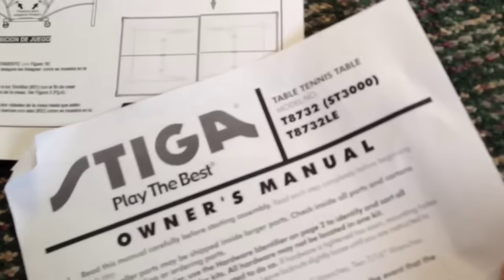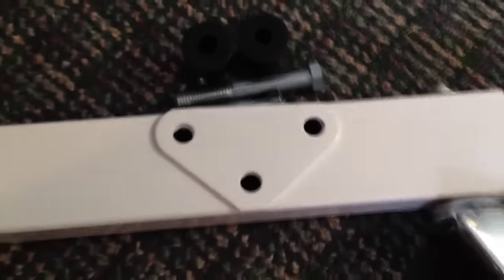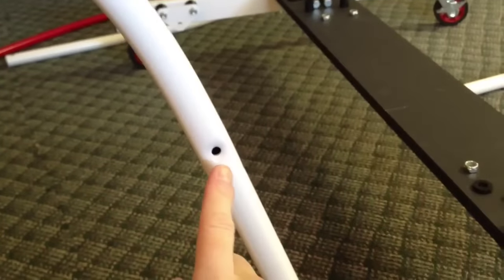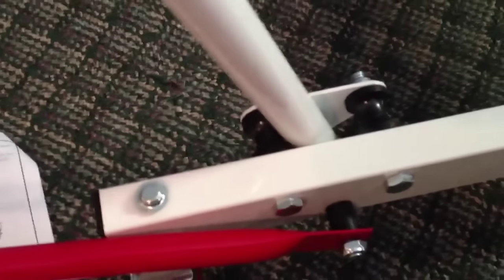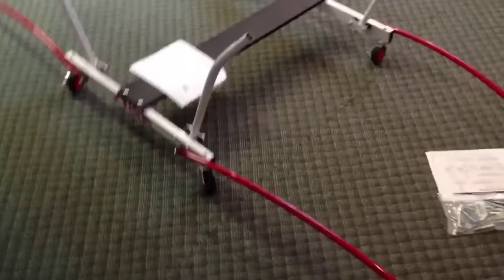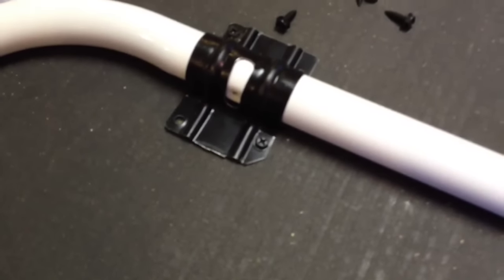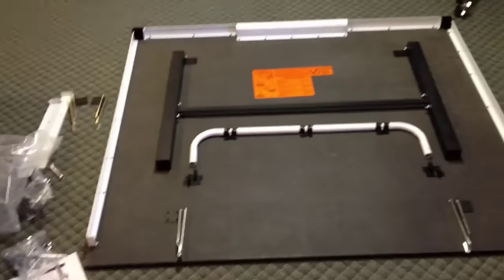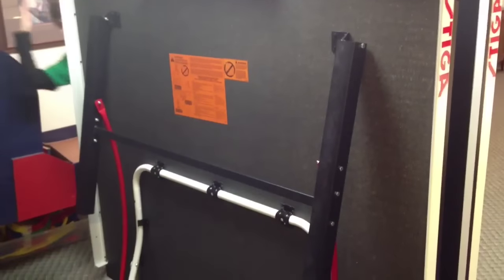Assembling Stiga ST3000 Ping Pong Table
Assembly was trouble free and it took about 4 hours.

We bought it from Dick's Sporting Goods.  And we rented a truck from Lowe's to take it home.

This box is HEAVY.